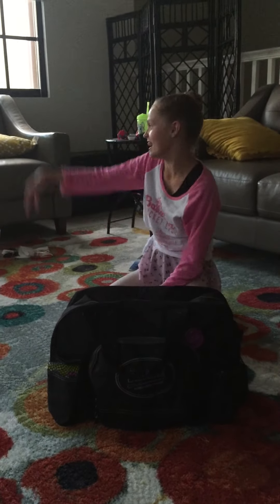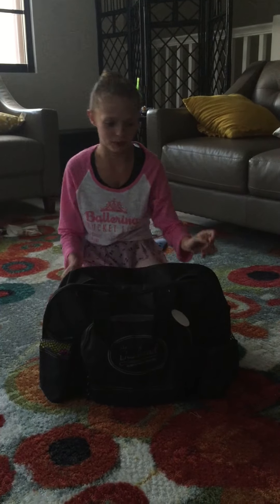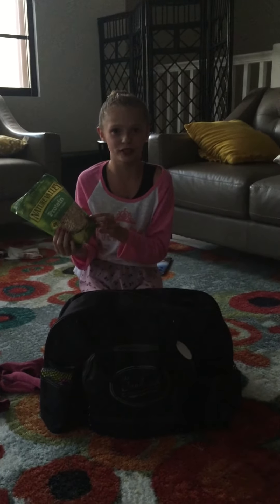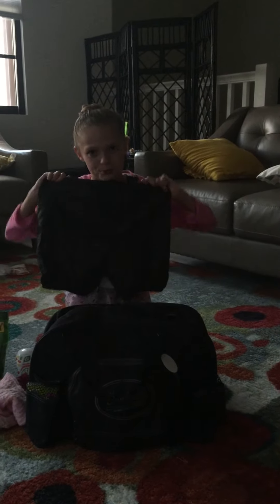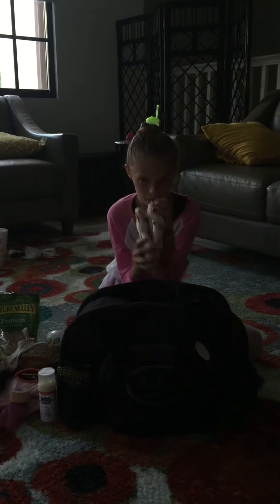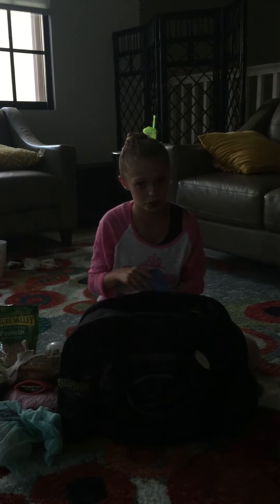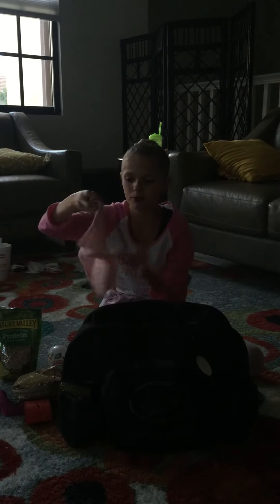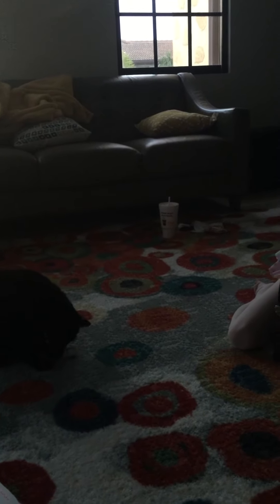What's in my new bag!!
What's in my new dance bag!